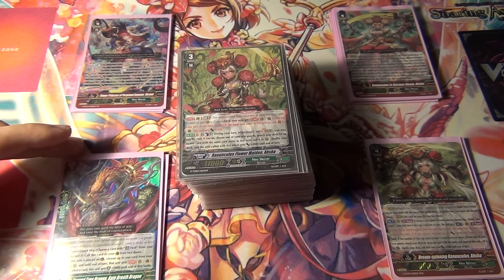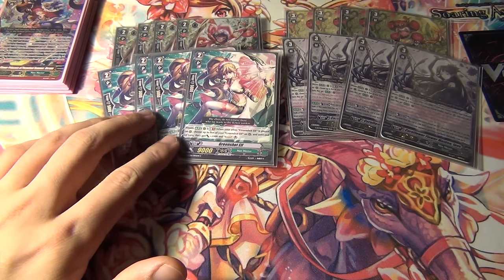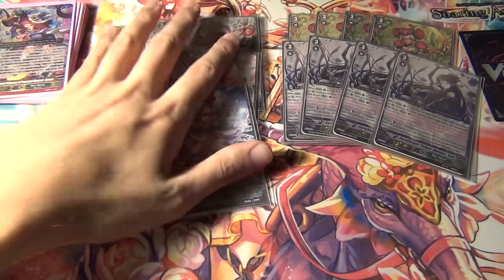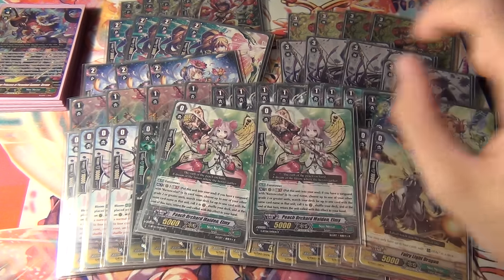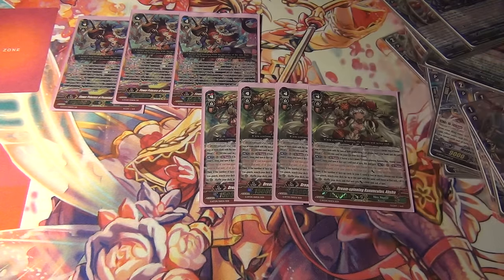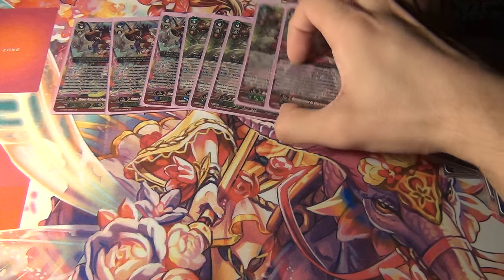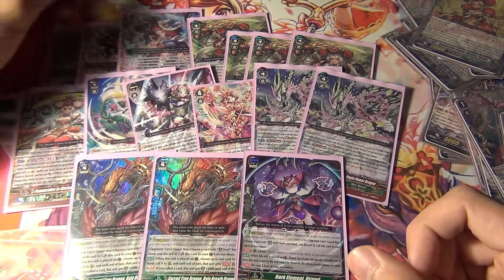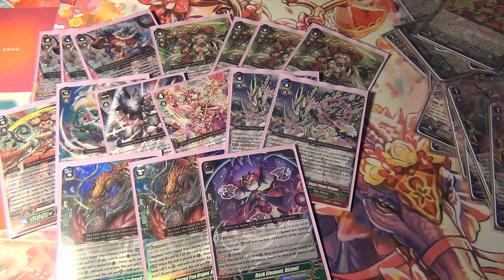Cardfight Vanguard Neo Nectar Ahsha Stride Deck Verano Deck profile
My favorite deck. My favorite deck since the shadow paladins. Excellent upgrade from Regalia Genesis.